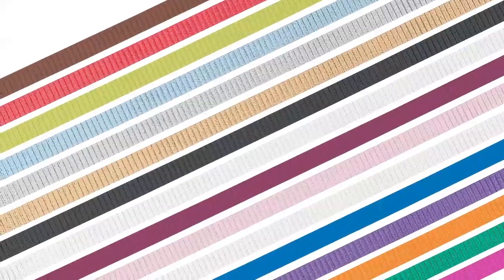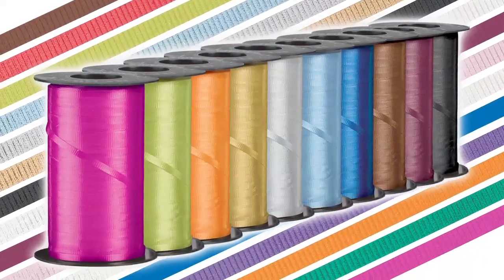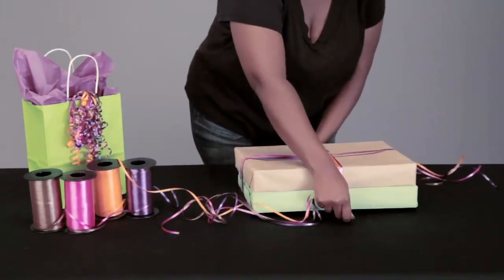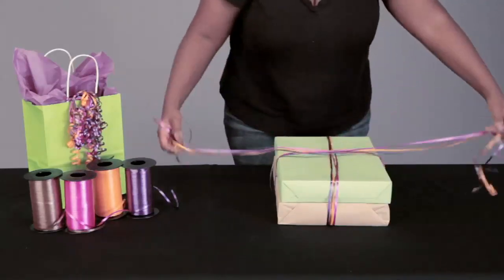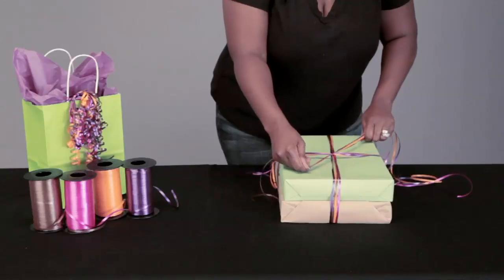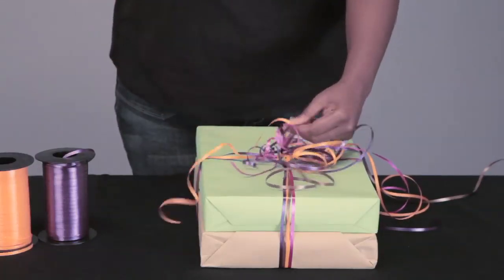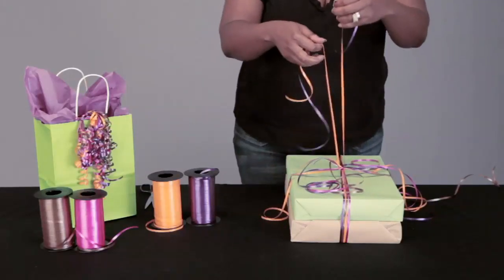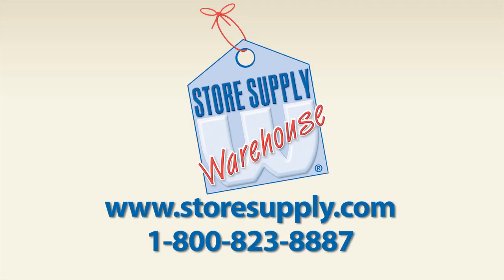Gift Wrapping - How To Use Curling Ribbon To Wrap A Present (Easy!)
Miss Trish will show you some fun and creative ways to add to your packaging using our assortment of curling ribbon.

To see our collection of curling ribbon, please click the